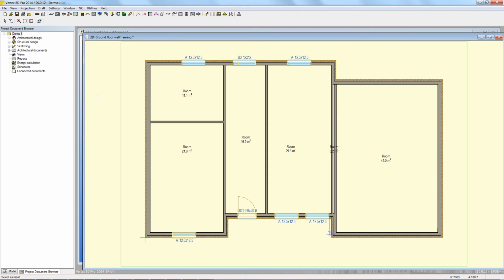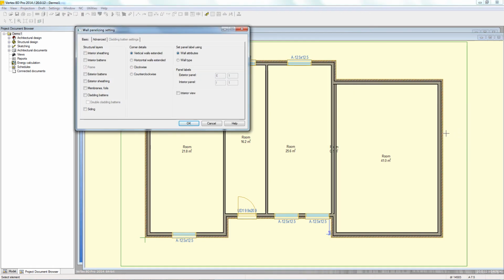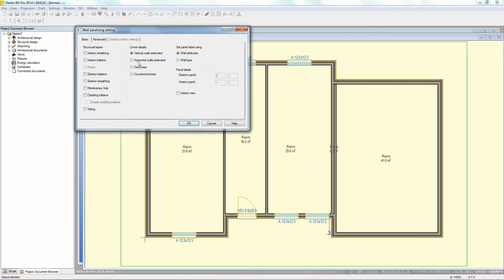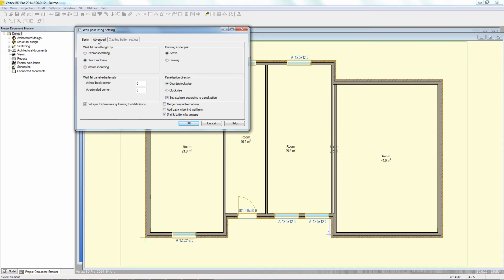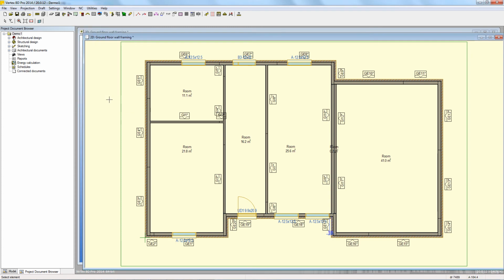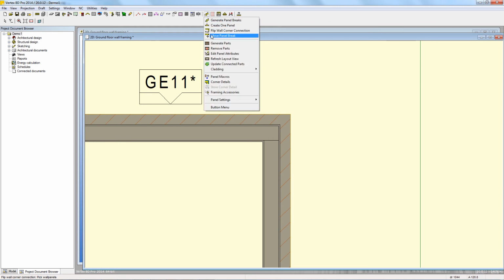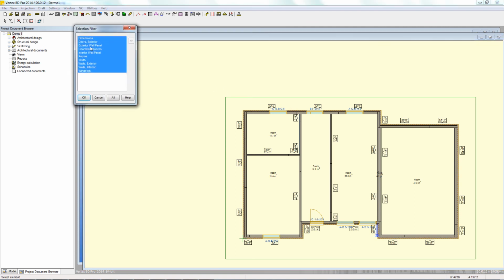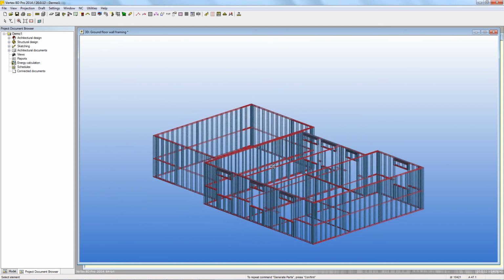Vertex BD 2014 Tutorials - 7. Wall Panel Layout and Framing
Panelising and framing wall panels in Vertex BD